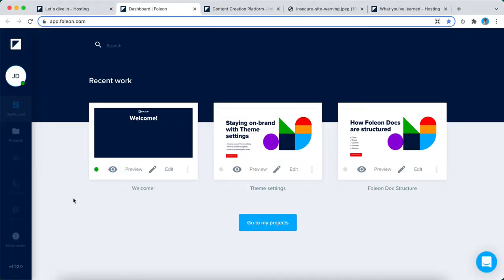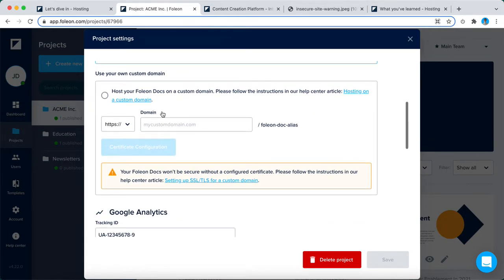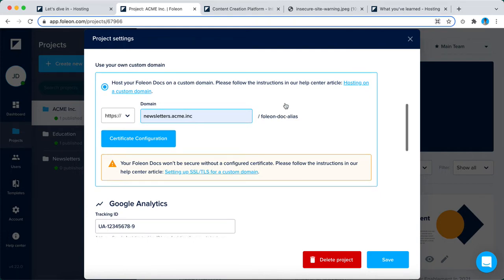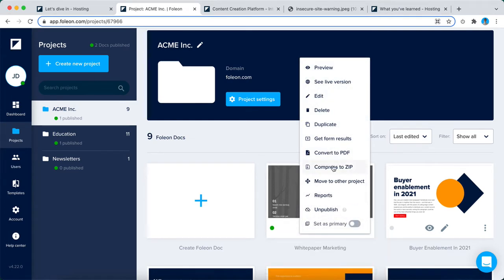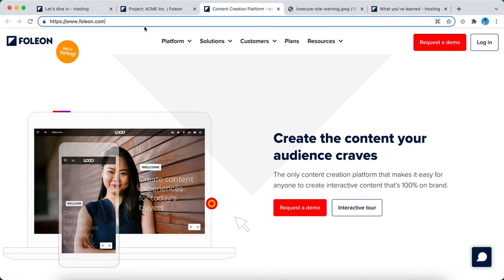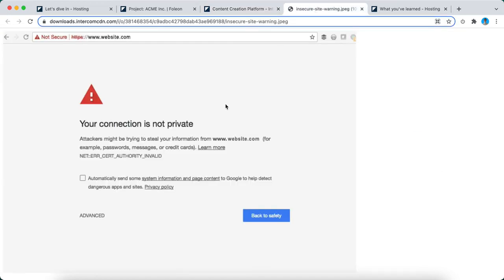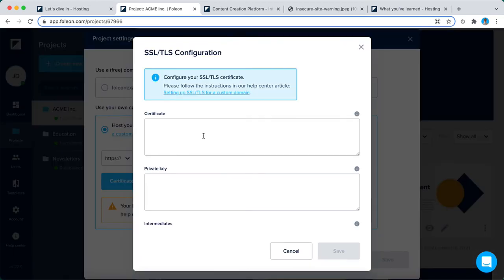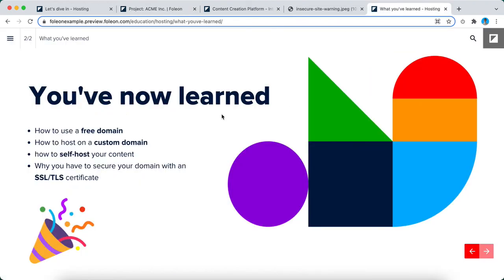Getting Started | Set up hosting and secure the domain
Every Foleon Doc needs to live on its own URL. You have 2 options for hosting your content: using a (free) Foleon domain or your own custom domain. In this video, we show you how to set up hosting and how to secure the domain.